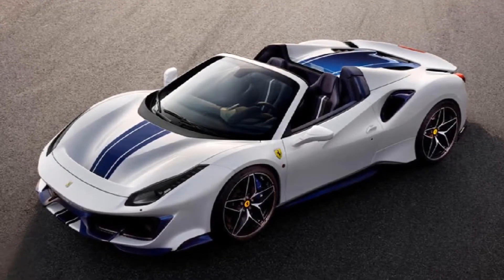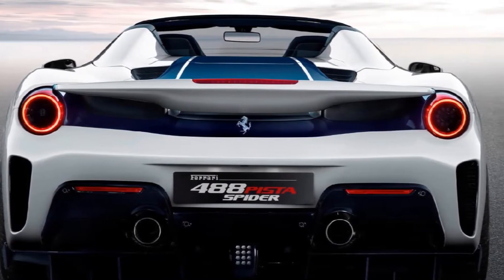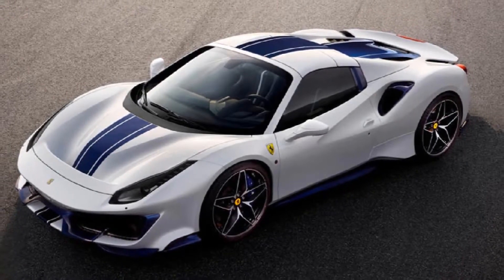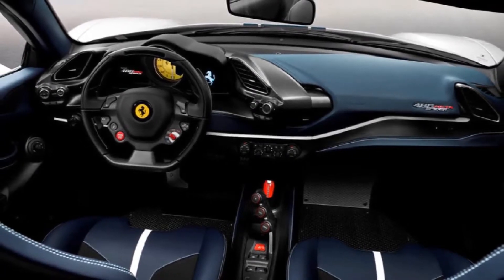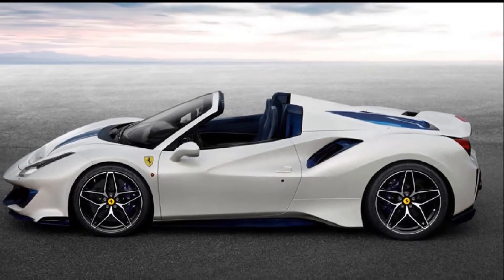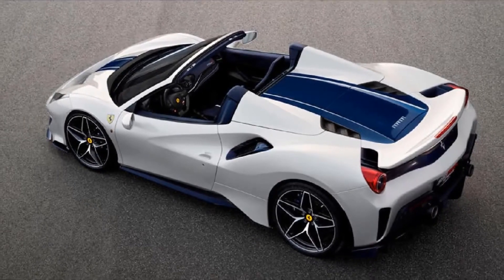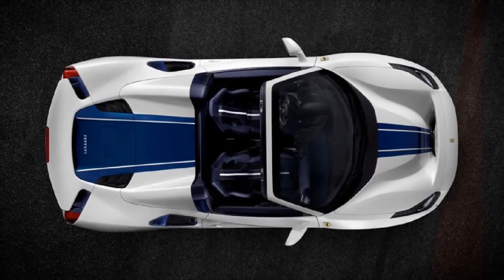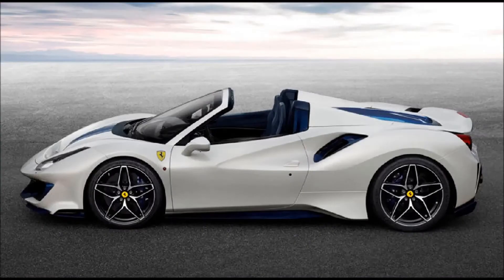WowwSay Hello To The Ferrari 488 Pista Spider